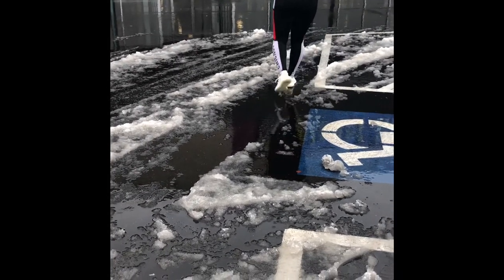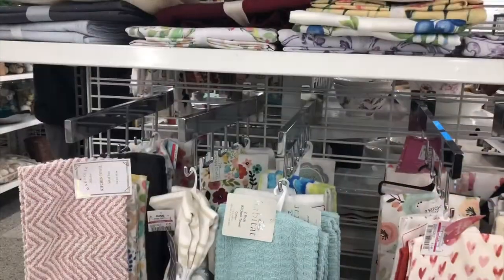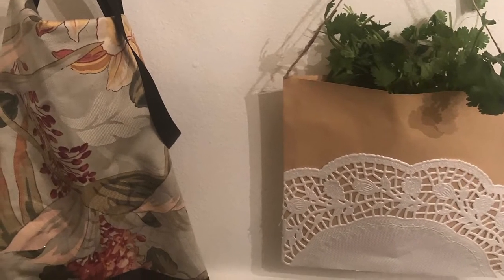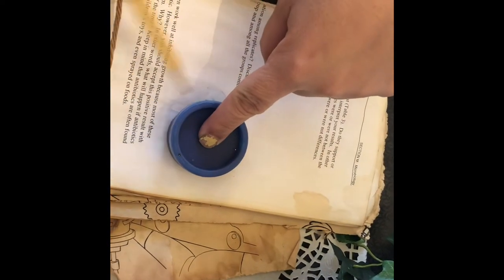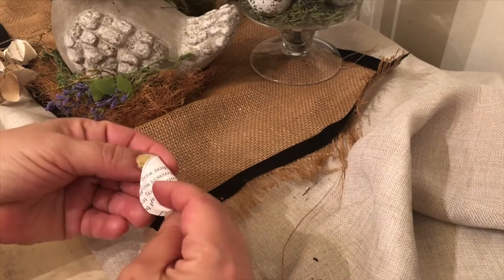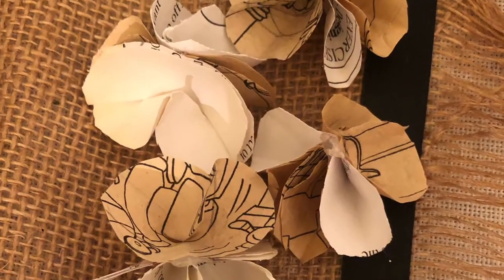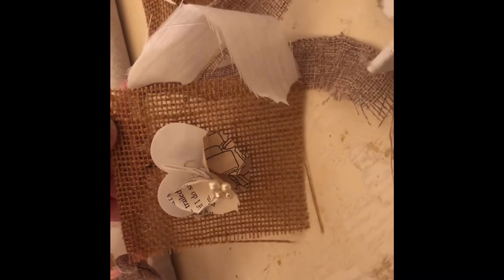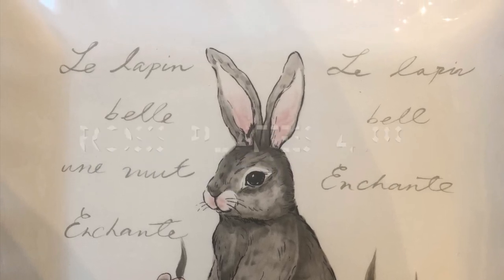Dollar tree DIYs for spring|shabbychic